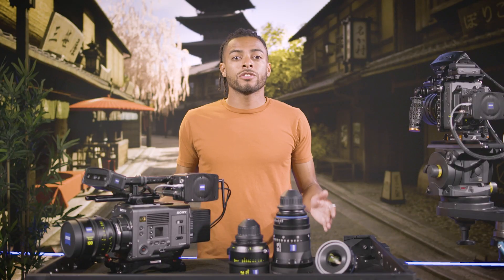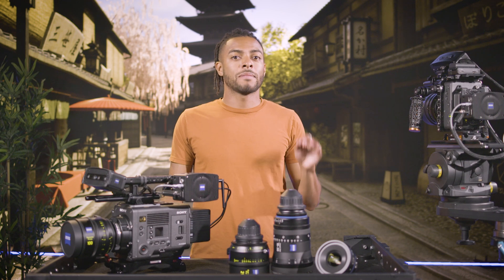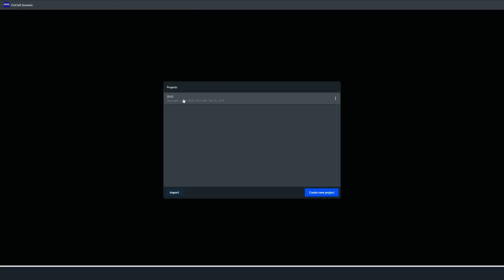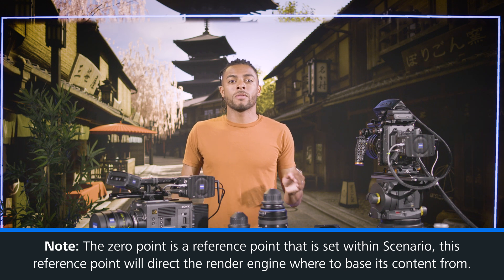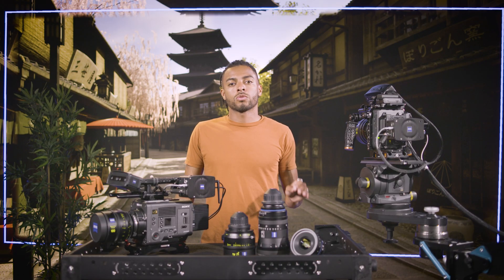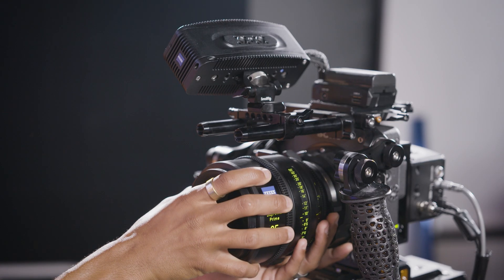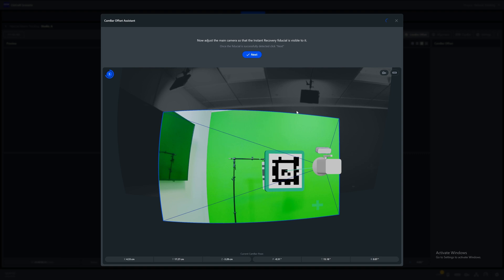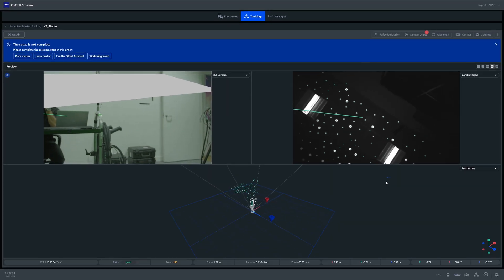ZEISS CinCraft Scenario | Tutorial 13 | Operating the System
In this tutorial, our product specialst Abel will run you through all necessary steps with ZEISS CinCraft Scenario to setup and operate within an LED studio environment.